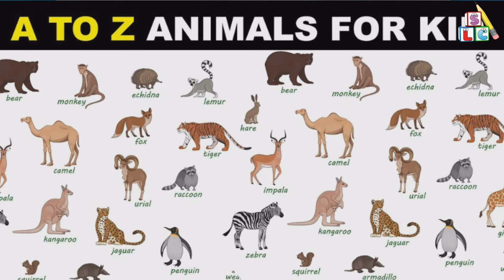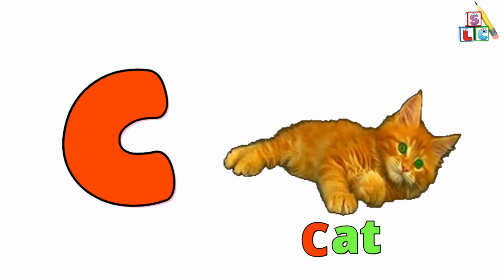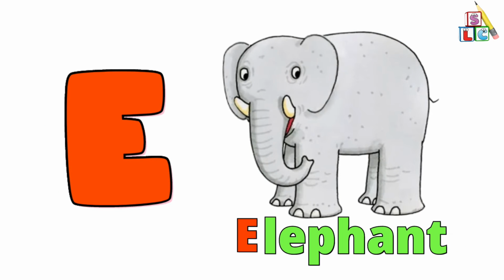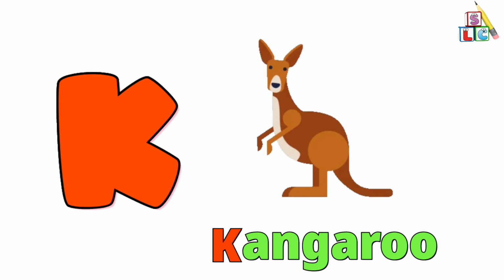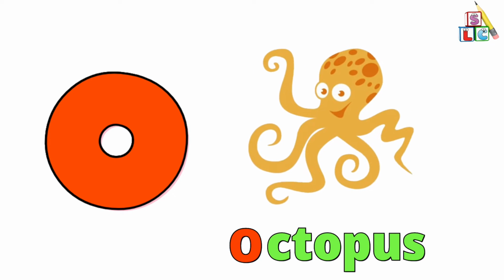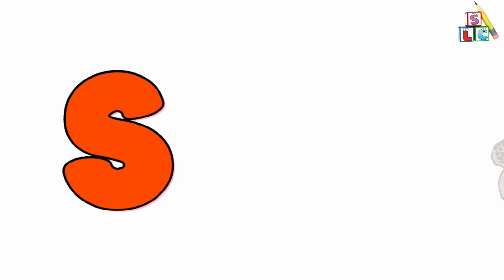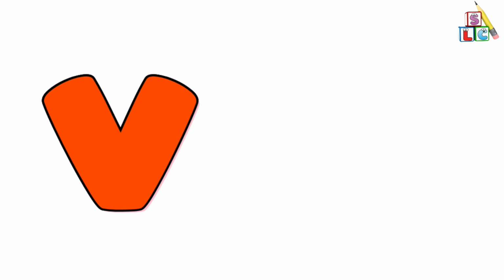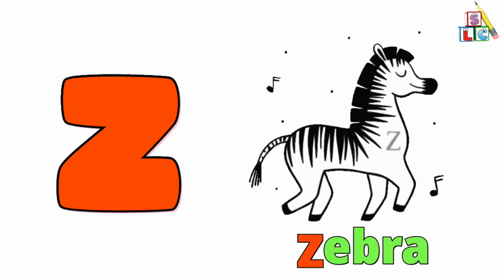A-Z Alphabet Animals Names | Animals Names with Pictures and Pronunciation | Animals Vocabulary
Hello kids,
Welcome to Simple Learning Corner,
In this video you will learn about Animals Names Starts from A to Z with clear pictures and correct pronunciation.I hope this video will help you to learn about Animals Vocabulary,

Content covered - Animals Names, Animals Vocabulary, A to z alphabet animal names , alphabet a to z , animals , Learn Alphabets with their animals names, A to Z Animals, A to Z Animal Names